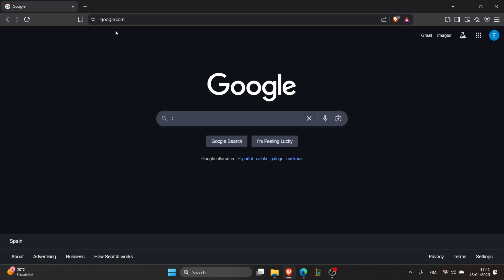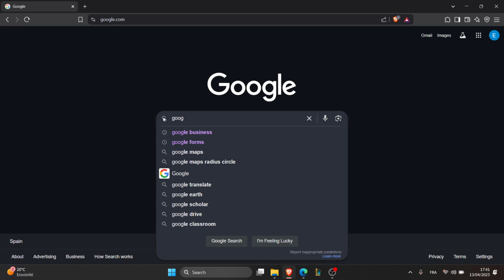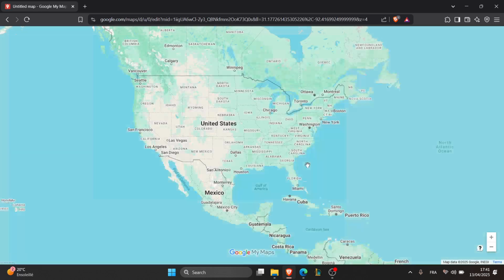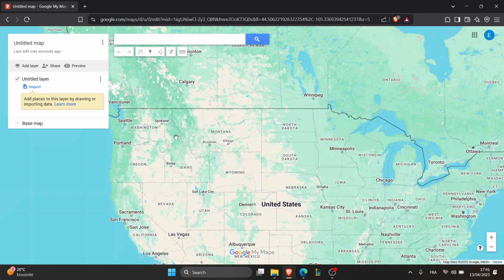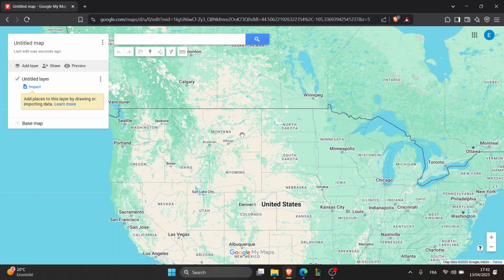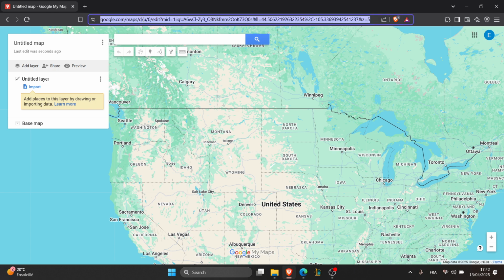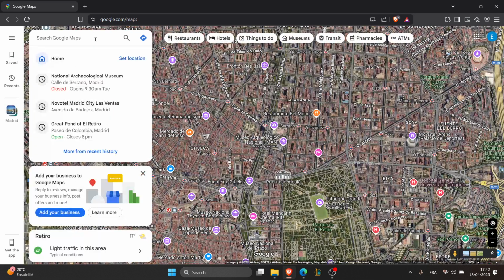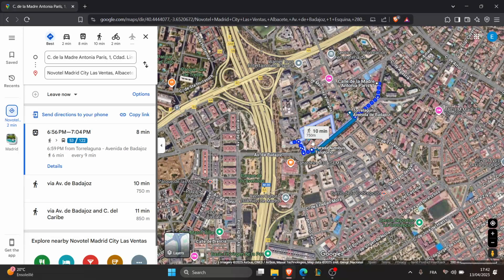How To Draw Route In Google Maps Tutorial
Today we talk about draw route in google maps,google maps,google maps tutorial,route on google map,how to use google maps